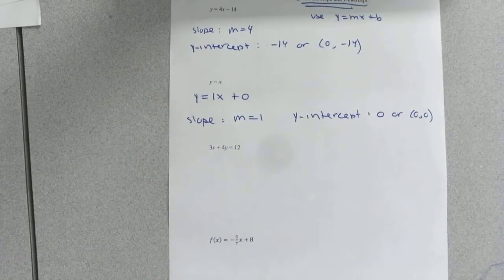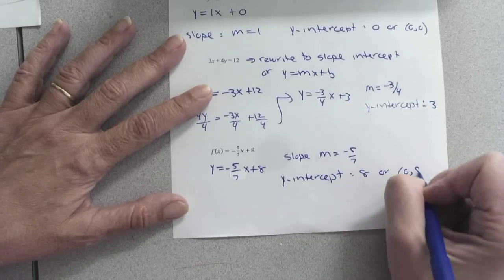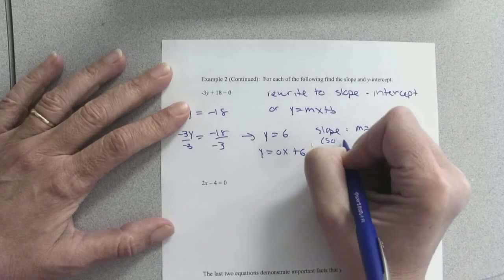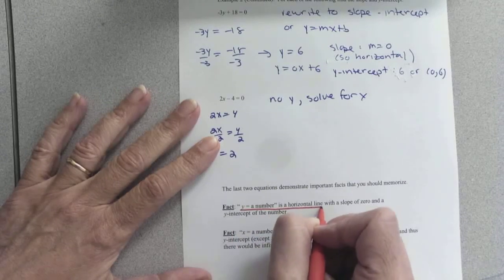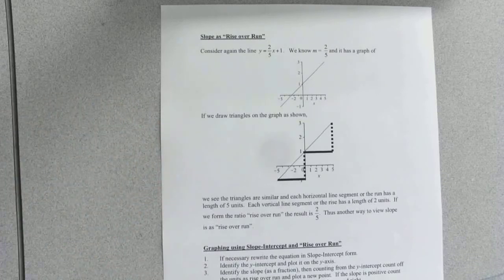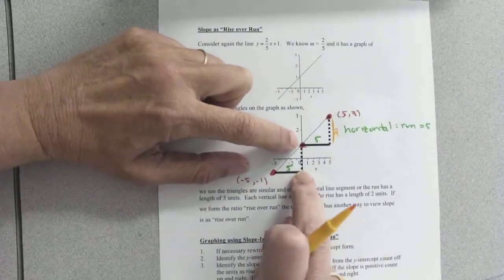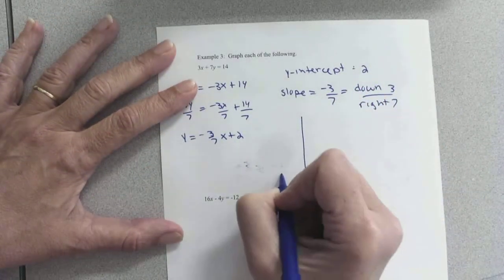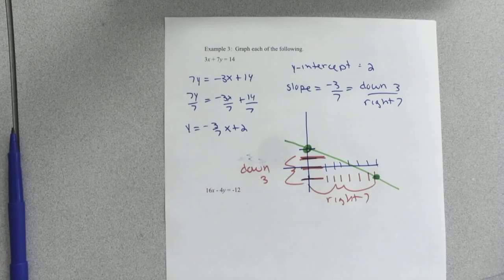College Alg Sections 2.3/ 2.4 Video 2